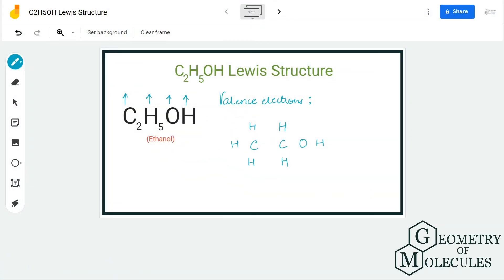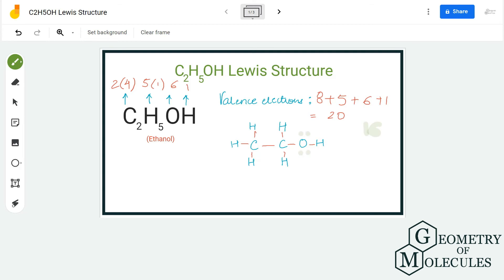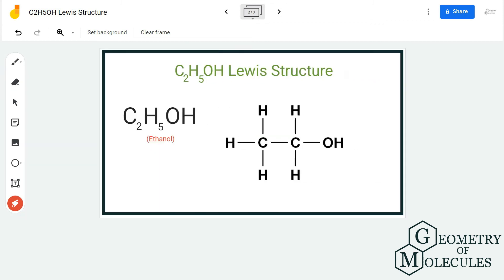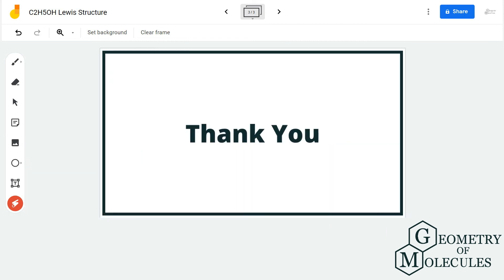C2H5OH Lewis Structure (Ethanol)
Hello Guys!

In this video, we will determine the Lewis Structure of Ethanol. It has a chemical formula of C2H5OH. To find out its Lewis Structure, we first calculate the total number of valence electrons for this molecule and then look at the arrangement of atoms in the molecule. This detailed video on the C2H5OH Lewis structure will help you determine the structure with the help of a step-by-step procedure.